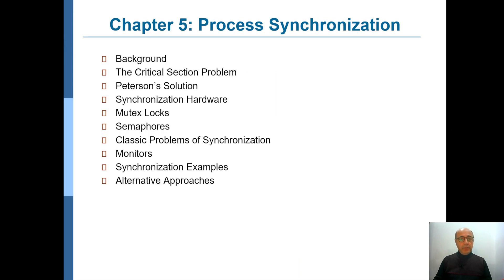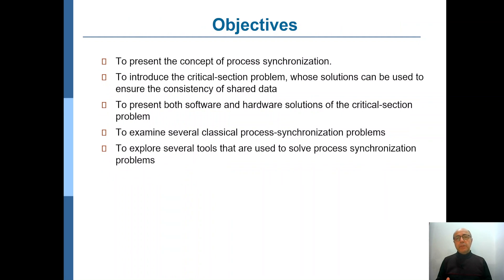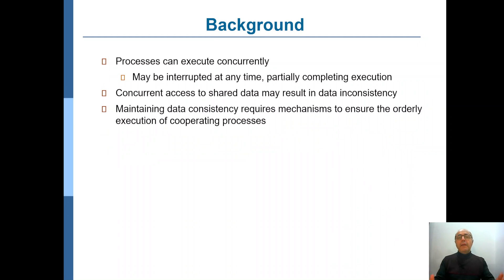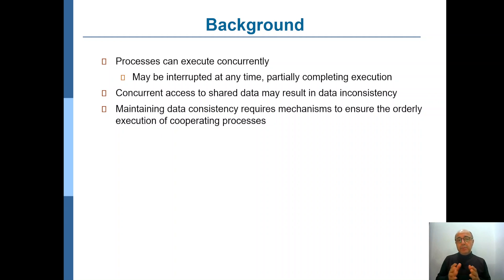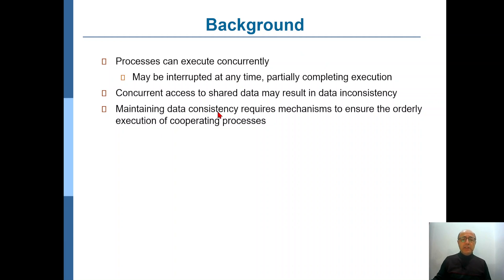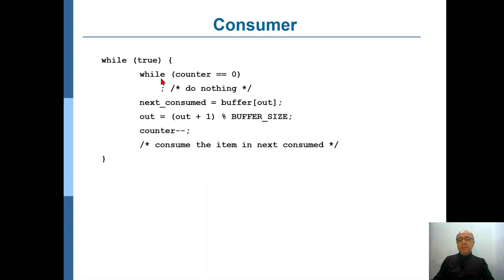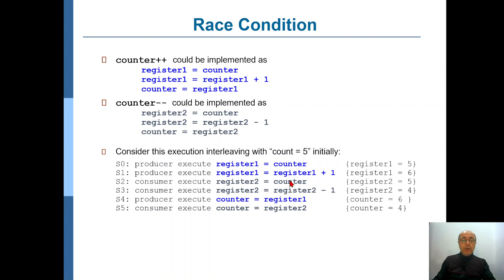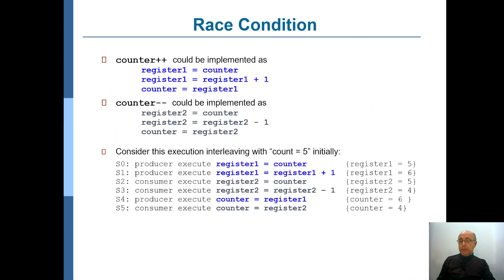CMPE322 (Operating Systems): Ch5, Part 1 - Background